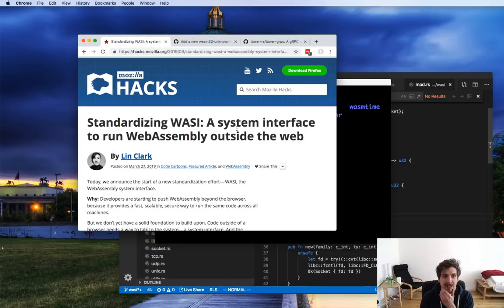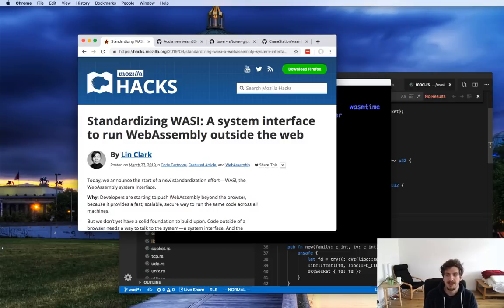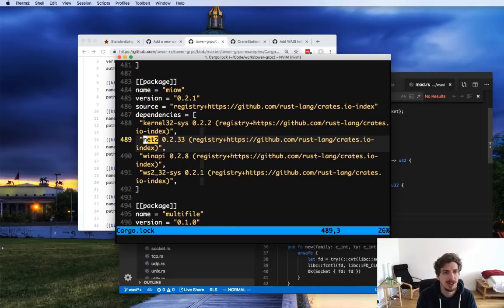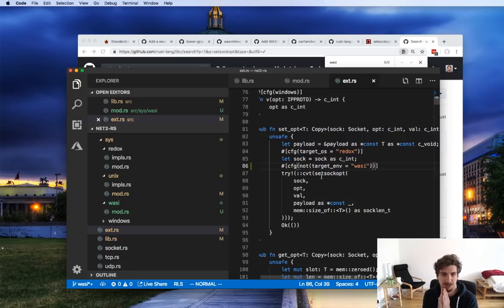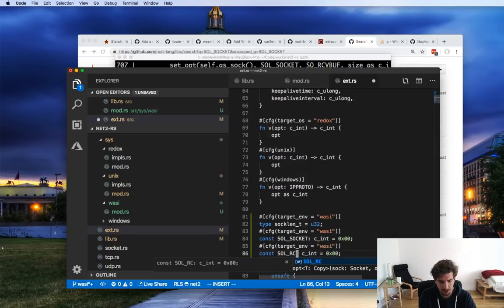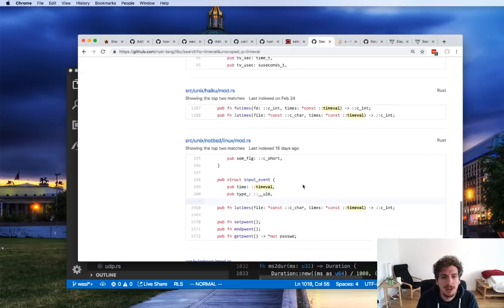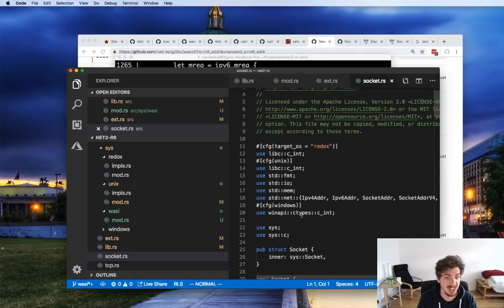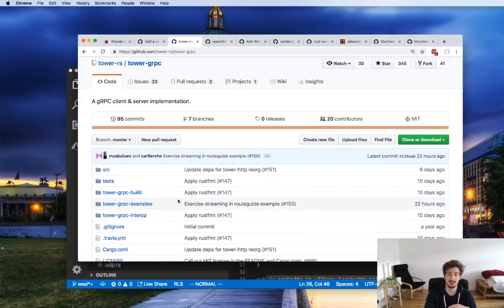WebAssembly/WASI Deep Dive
We talk about all things WebAssembly and WASI related and then dive into some code to try to get networking working in WASI-land